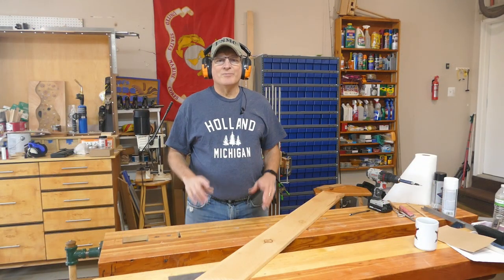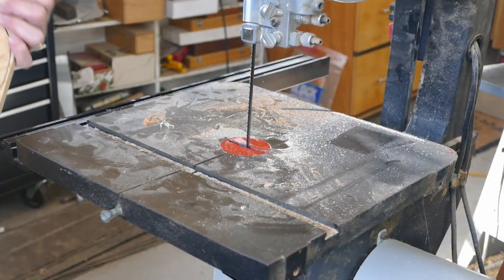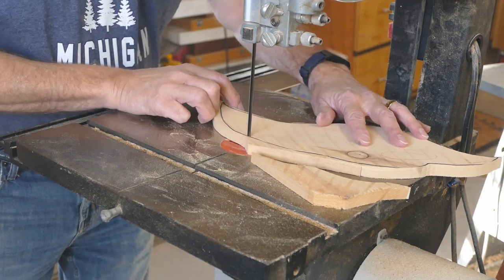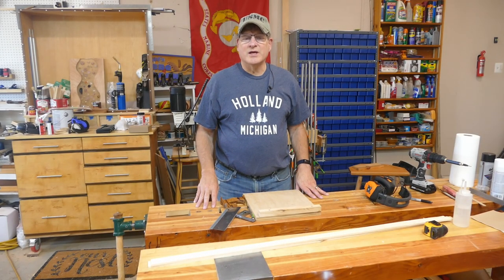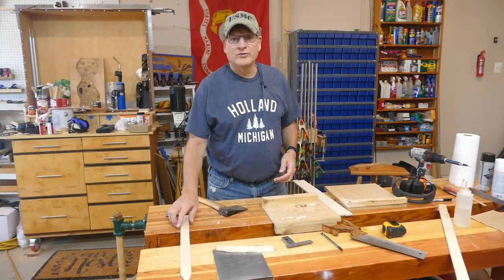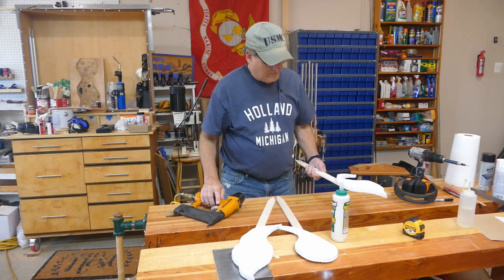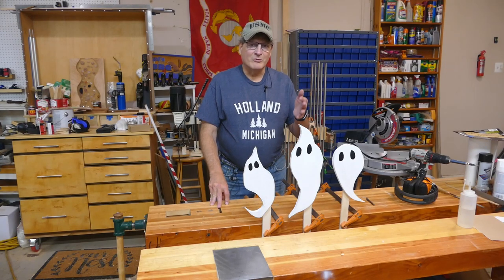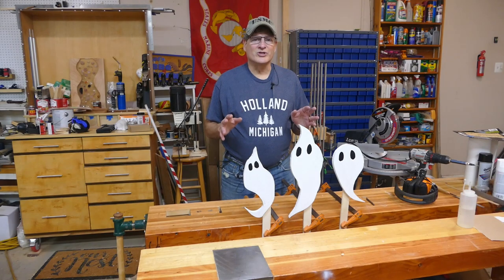Easy DIY Garden Ghosts for Halloween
Halloween is here! And here are some cute little ghosts to haunt your garden. This is a really simple DIY Halloween project. And, it's kid friendly too.

This project is so cheap and fast I suggest you give it a try and get your kids involved in making. They'll love to use the jigsaw to cut the ghosts out and of course will love to paint them too. I'm sure they will offer some other types of decorations too.

 Bill

Titebond III Waterproof Glue
DEWALT Drill and Driver Combo
DEWALT Router Plunge Base Kit
Starrett Combination Square
WoodRiver Low Angle Block Plane
DeWalt Jig Saw Kit
BOSCH Compound Miter Saw
Minwax Fast Drying Polyurethane

PPE Gear
3M N95 PPE Mask